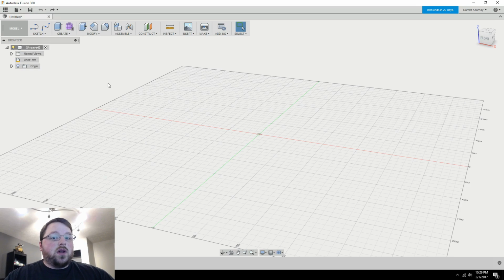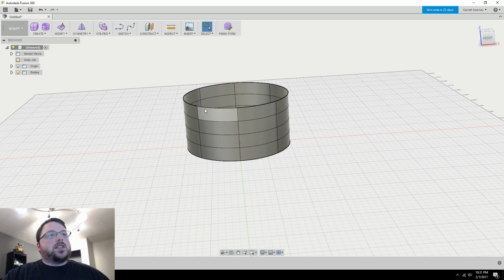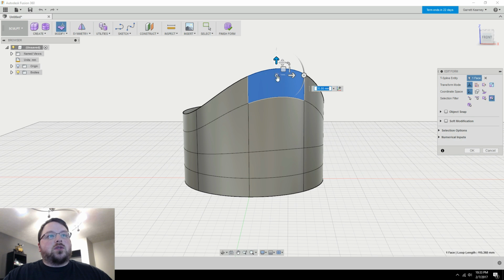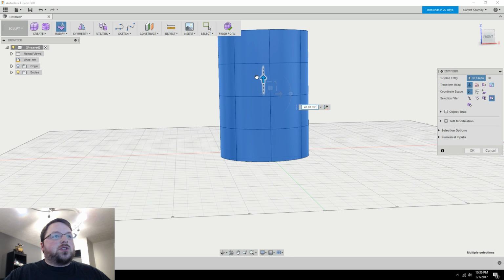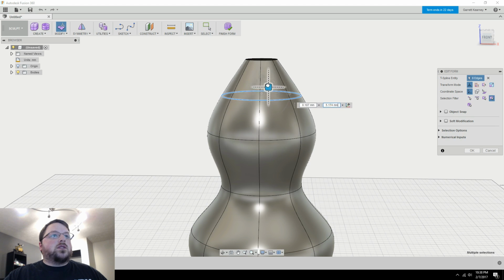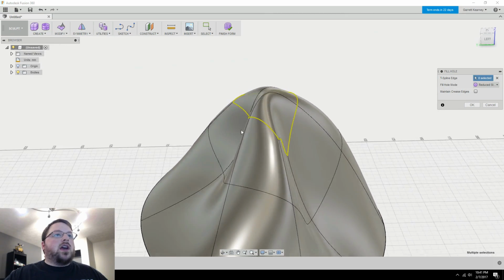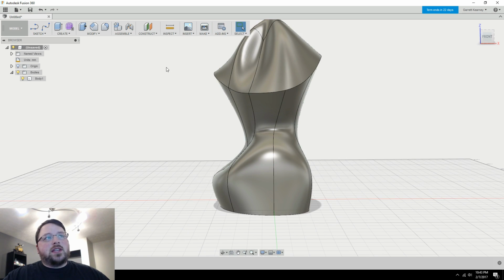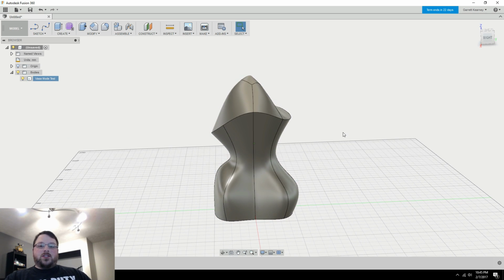How to Make Fun Vase Mode Models in Fusion 360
In this video we'll take a look at creating a fun organic looking model for printing in Vase Mode using Fusion 360.